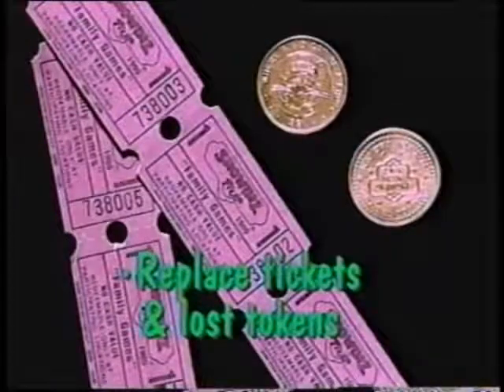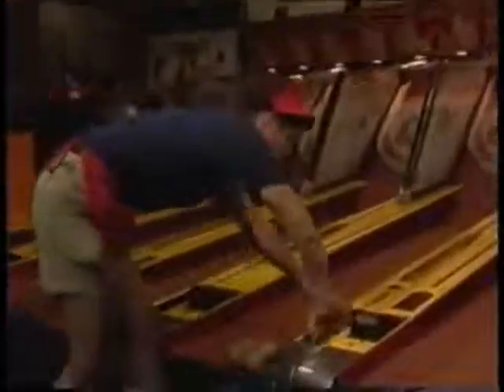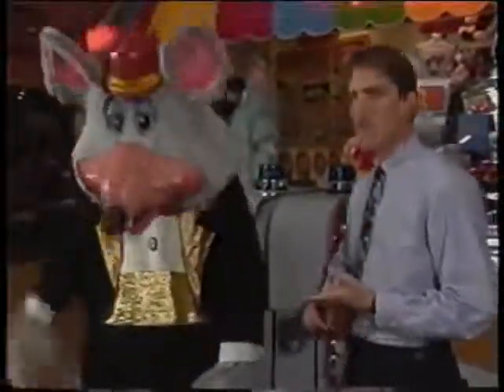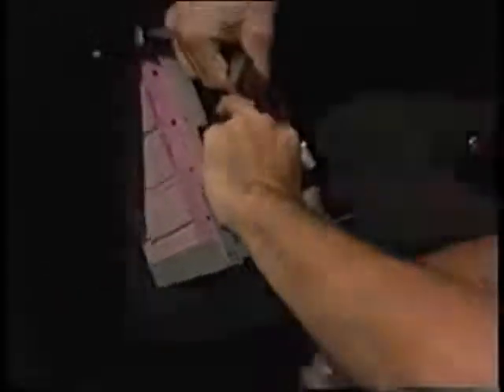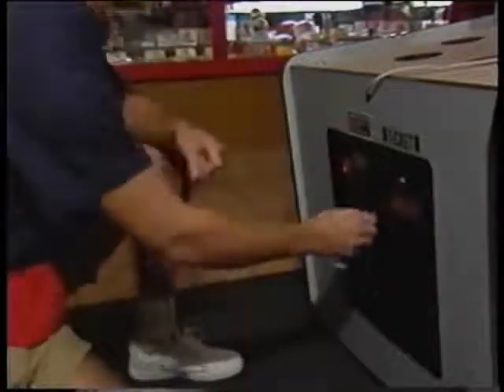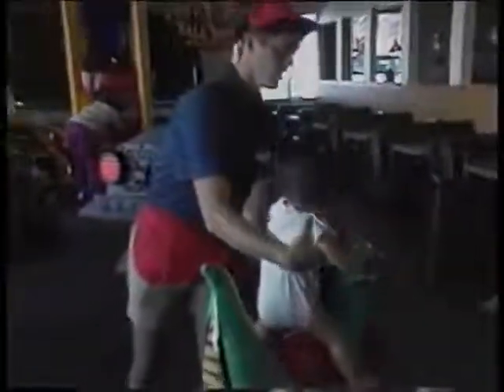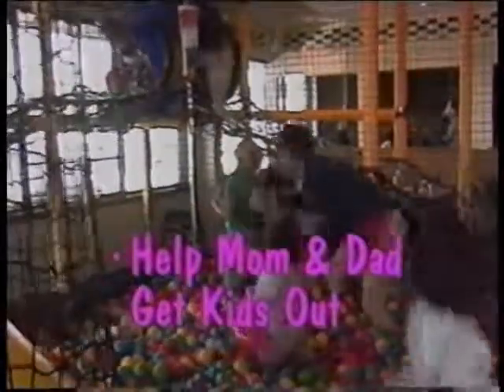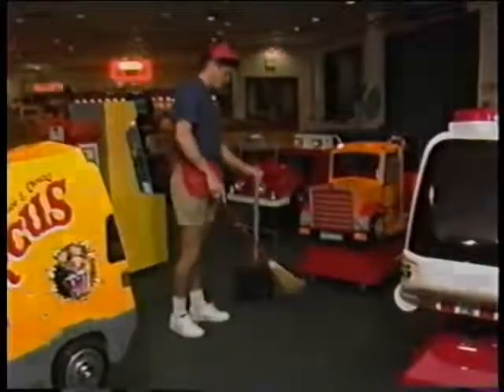CECU - Gameroom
This Is From One Of Chuck E. Cheese's Training Videos From 1991.